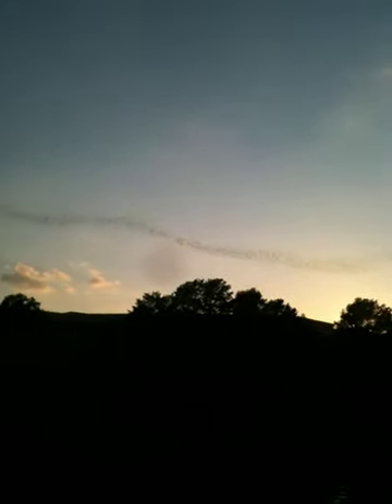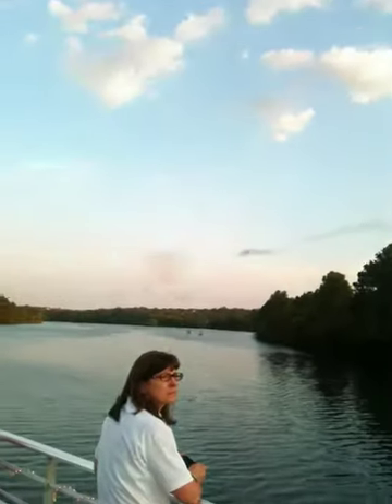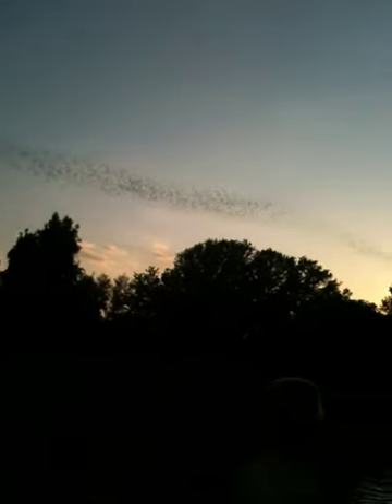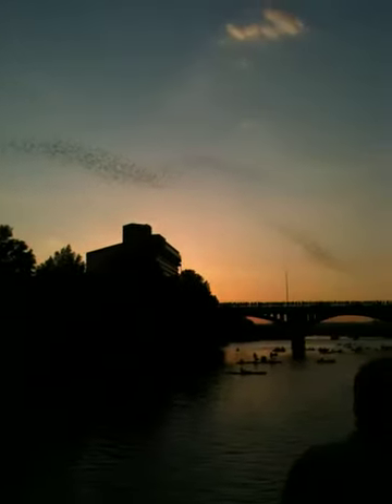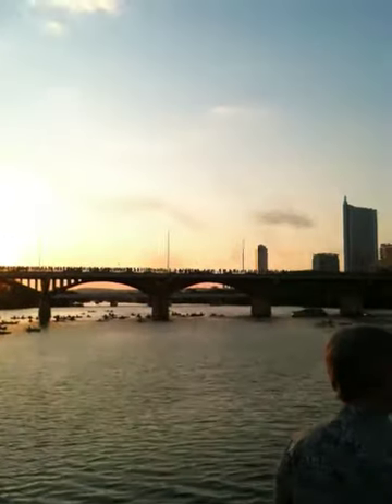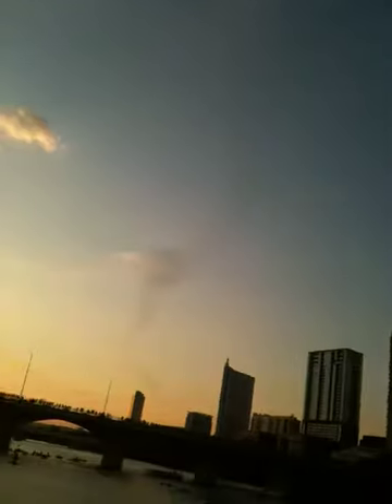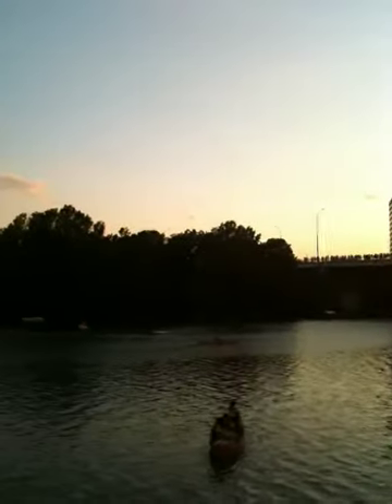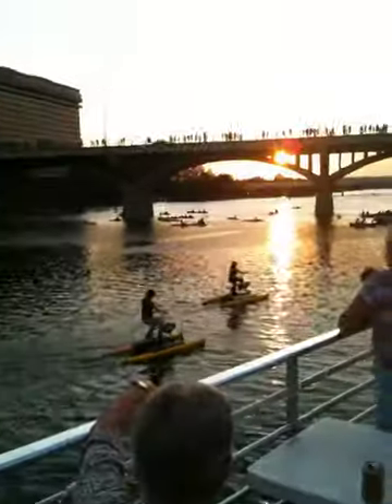Bats! Congress Street Bridge in Austin Texas.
This is the largest Mexican Free tailed bat colony in North America.